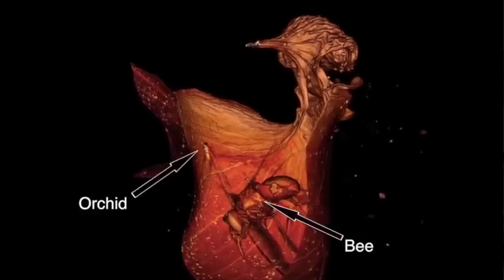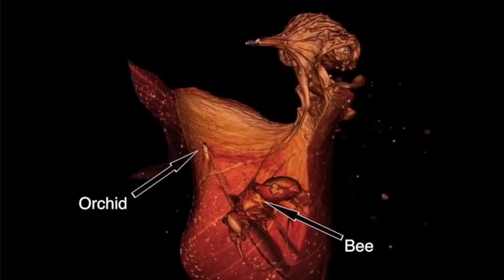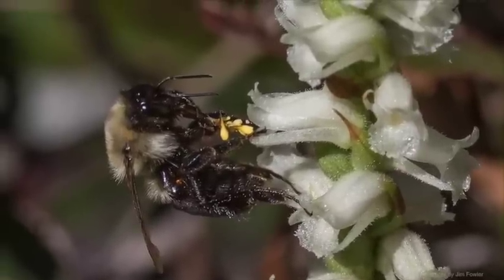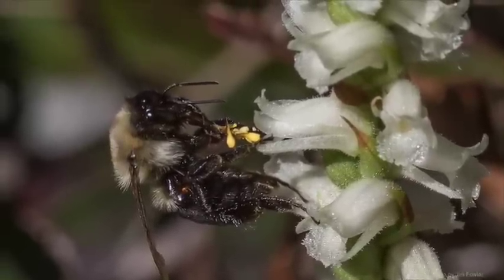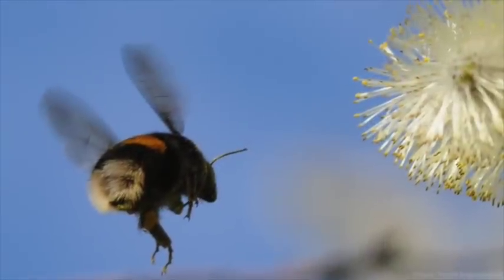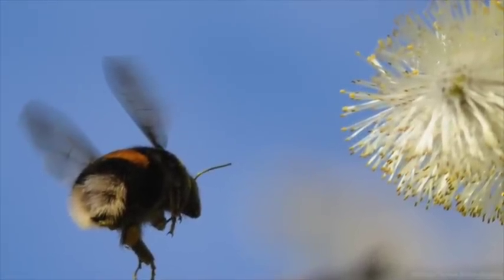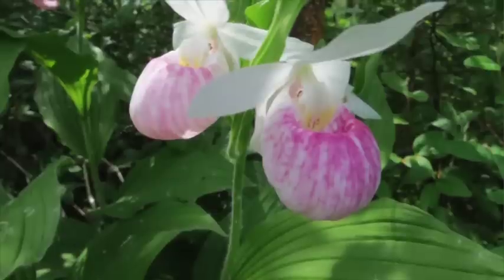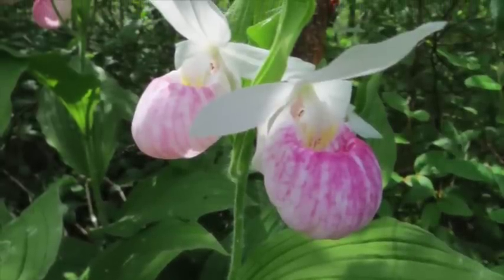The Secret Life of Orchids – Part II: Pollinators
Orchids are beautiful, but their beauty can be deceiving. Most orchids don’t have any nectar, yet they cheat their pollinators into thinking that they do by attracting them with colorful, open flowers. By the time the pollinator realizes it’s been cheated, it flies away carrying the orchid’s pollen.

Melissa McCormick, a plant ecologist at the Smithsonian Environmental Research Center in Edgewater, Md., explains the relationship between orchids and their pollinators.

Also unlike other flowers, which evenly exchange nutrients with their fungi, orchids actually digest the fungi in their roots, cheating them out of this exchange.

For 50 years, scientists at the Smithsonian Environmental Research Center have been leading research to meet the environmental challenges of the 21st century.